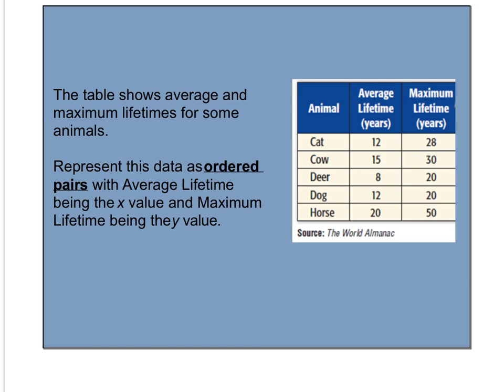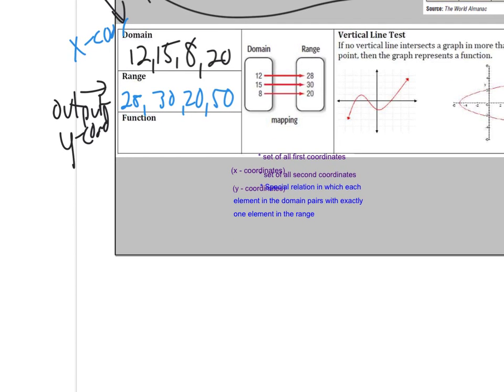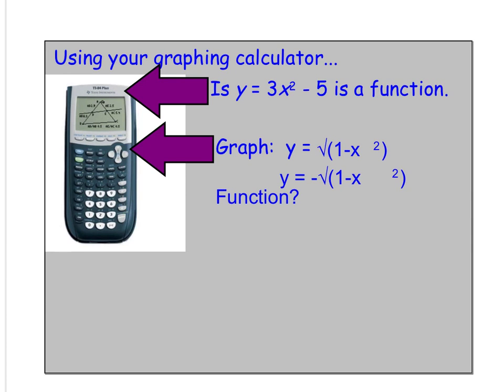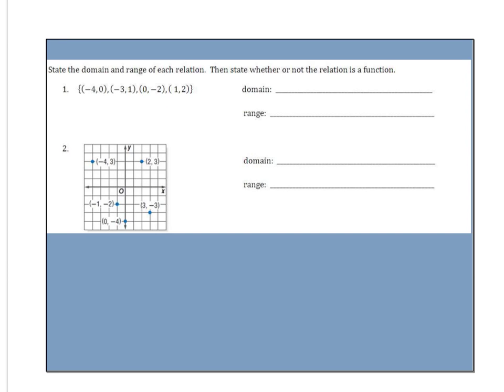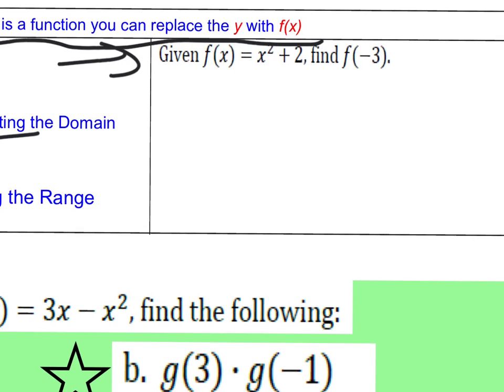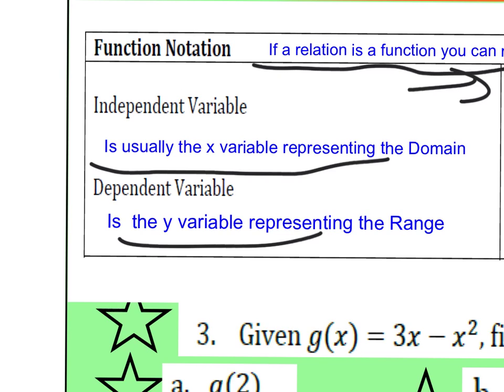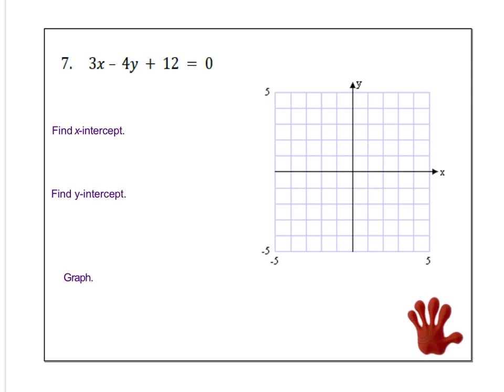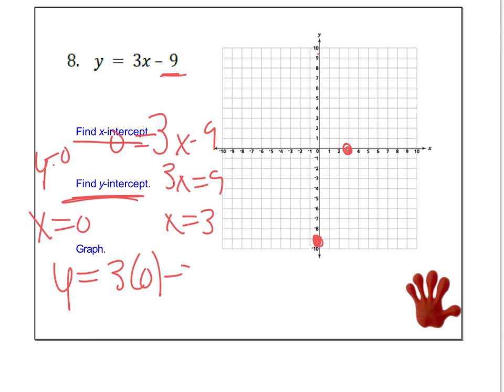2.1 Fcns, relations, linear Alg2A